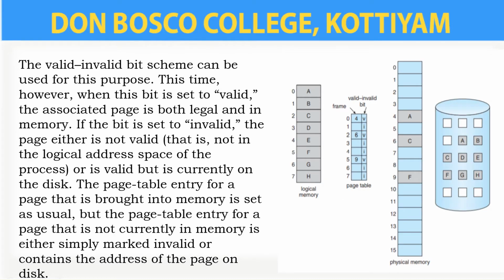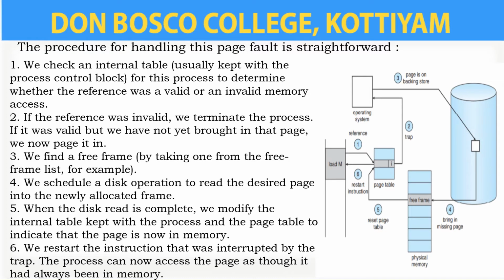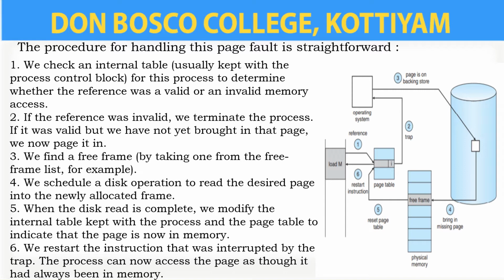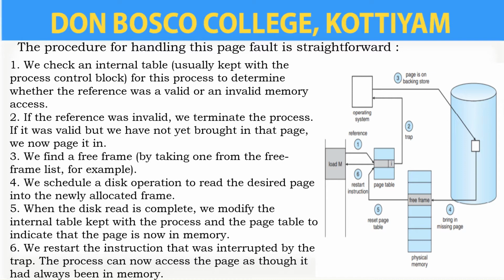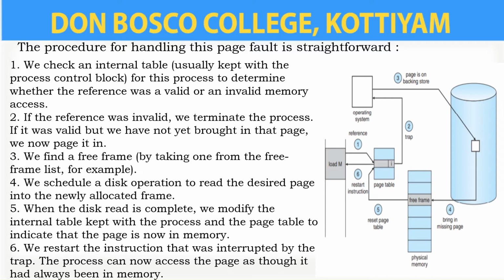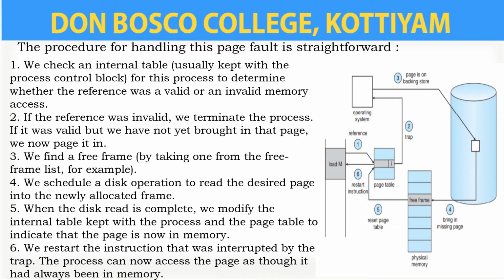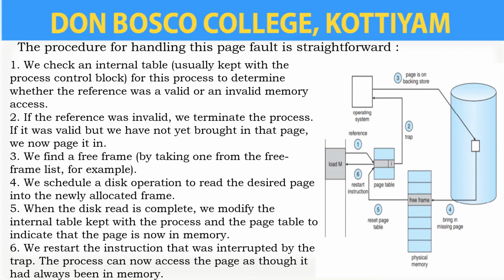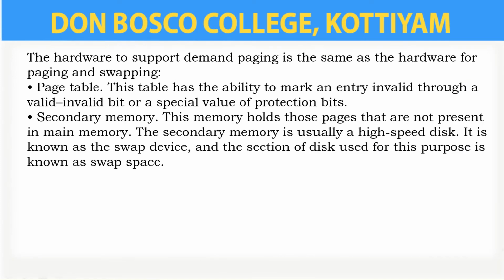OPERATING SYSTEMS -LECTURE -35- BASIC CONCEPTS (DEMAND PAGING).- BCA- S3.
Basic Concepts (Demand Paging)
When a process is to be swapped in, the pager guesses which pages will be used before the process is swapped out again. Instead of swapping in a whole process, the pager brings only those pages into memory. Thus, it avoids reading into memory pages that will not be used anyway, decreasing the swap time and the amount of physical memory needed.
With this scheme, we need some form of hardware support to distinguish between the pages that are in memory and the pages that are on the disk.

The valid–invalid bit scheme can be used for this purpose. This time, however, when this bit is set to “valid,” the associated page is both legal and in memory. If the bit is set to “invalid,” the page either is not valid (that is, not in the logical address space of the process) or is valid but is currently on the disk. The page-table entry for a page that is brought into memory is set as usual, but the page-table entry for a page that is not currently in memory is either simply marked invalid or contains the address of the page on disk.
Access to a page marked invalid causes a page fault. The paging hardware, in translating the address through the page table, will notice that the invalid bit is set, causing a trap to the operating system. This trap is the result of the operating system’s failure to bring the desired page into memory.
The procedure for handling this page fault is straightforward :
1. We check an internal table (usually kept with the process control block) for this process to determine whether the reference was a valid or an invalid memory access.
2. If the reference was invalid, we terminate the process. If it was valid but we have not yet brought in that page, we now page it in.
3. We find a free frame (by taking one from the free-frame list, for example).
4. We schedule a disk operation to read the desired page into the newly allocated frame.
5. When the disk read is complete, we modify the internal table kept with the process and the page table to indicate that the page is now in memory.
6. We restart the instruction that was interrupted by the trap. The process can now access the page as though it had always been in memory.
The hardware to support demand paging is the same as the hardware for paging and swapping:
• Page table. This table has the ability to mark an entry invalid through a valid–invalid bit or a special value of protection bits.
• Secondary memory. This memory holds those pages that are not present in main memory. The secondary memory is usually a high-speed disk. It is known as the swap device, and the section of disk used for this purpose is known as swap space.